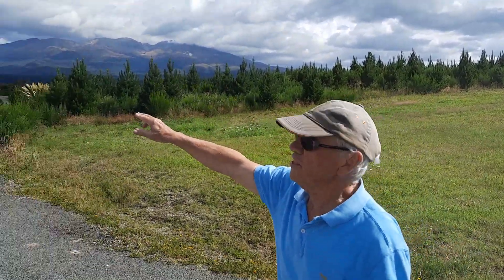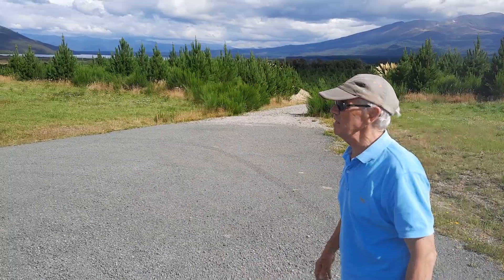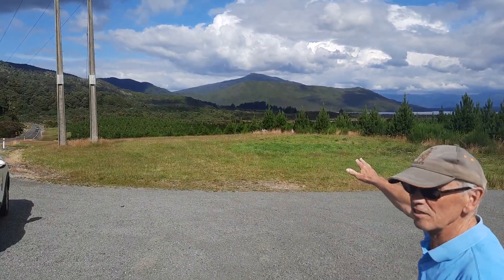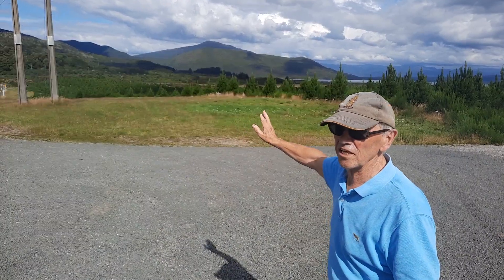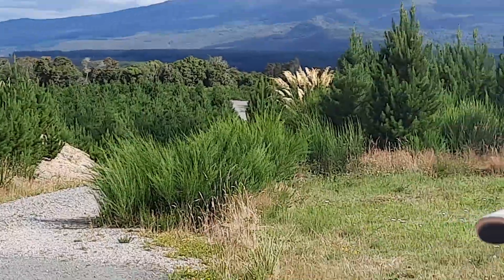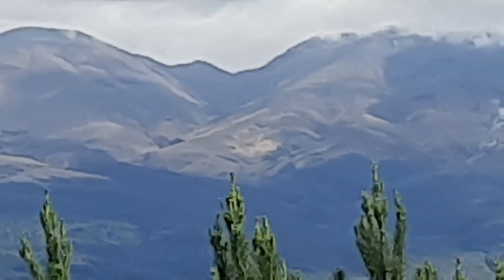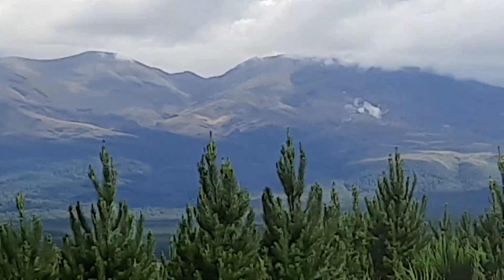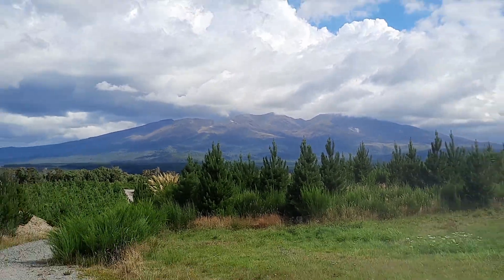Tongariro Volcano introduecd by Prof John Gamble (Victoria Wellington University Wellington)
THANK YOU for all your support and encouragement!!! If you like the channel and want to support my effort, consider to buy me a virtual coffee